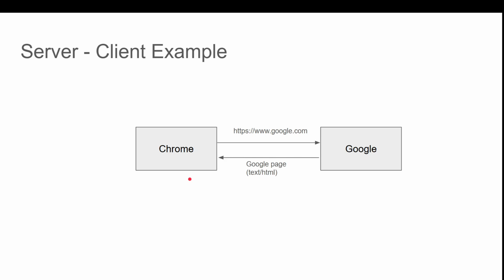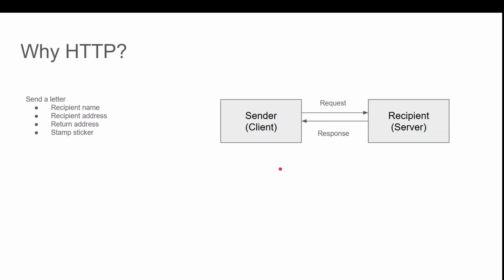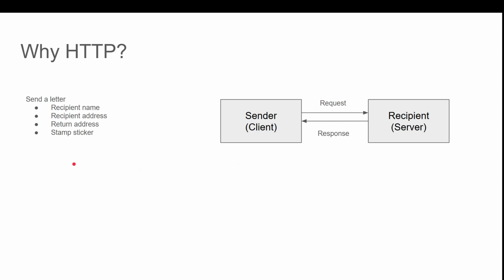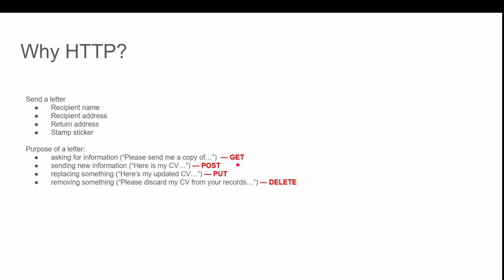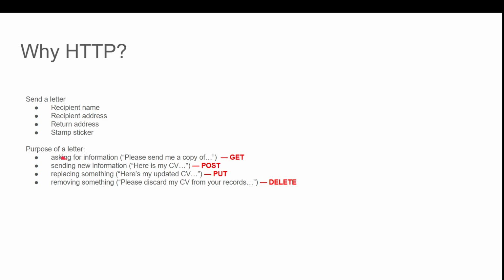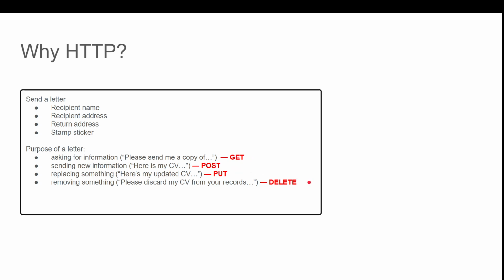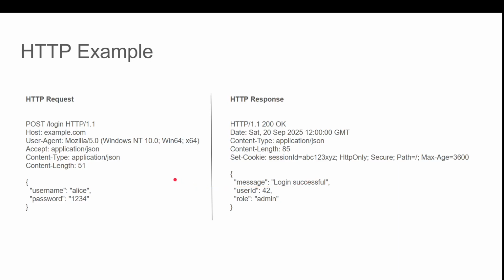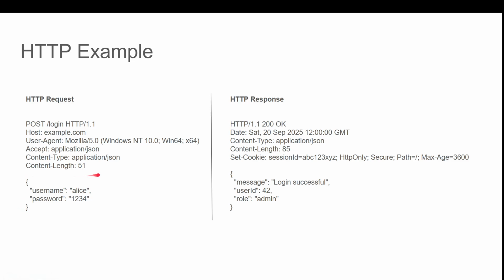Jetty1 - Server and Client (Java)